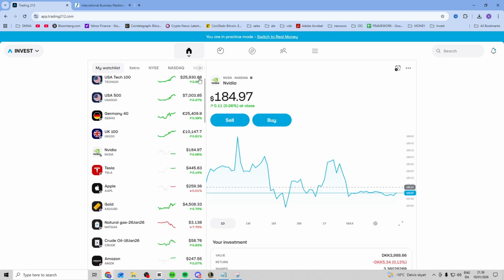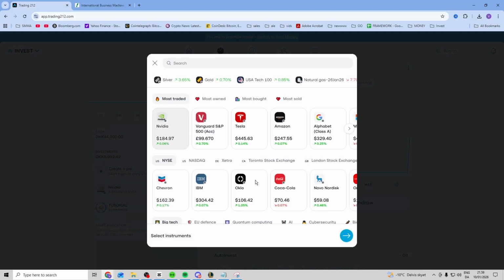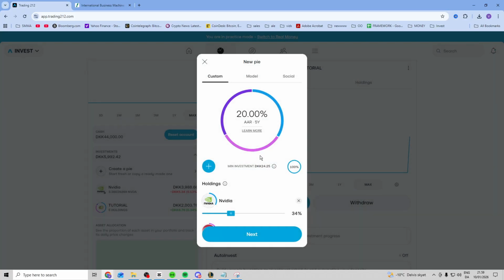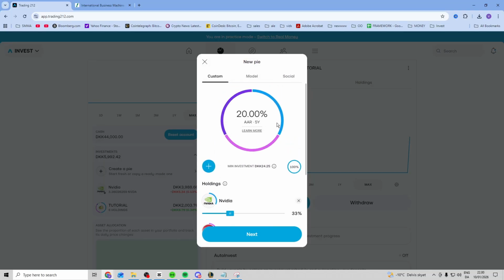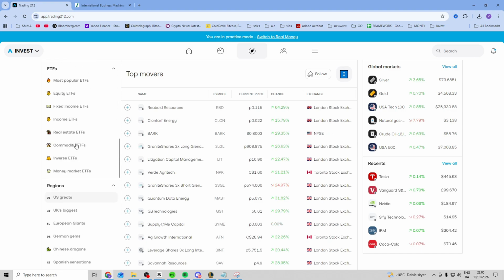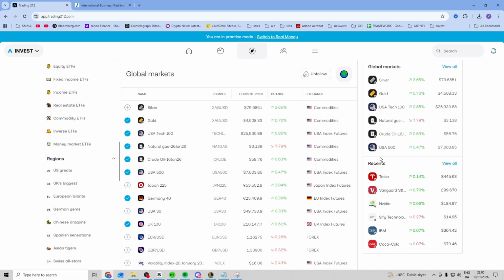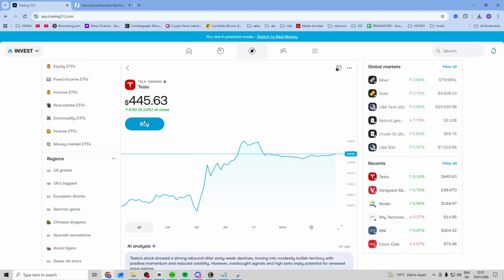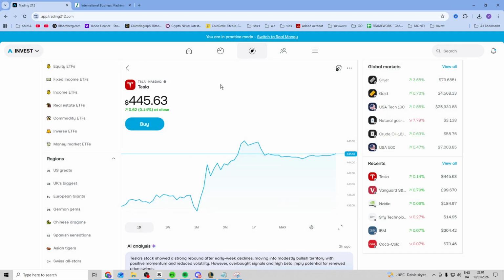How To Get Started On Trading 212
In this video I'll show you how to quick easy and fast learn how to get started on Trading212. The method is very simple and clearly described in the video. Follow all of the steps & see how you can start in Trading212!